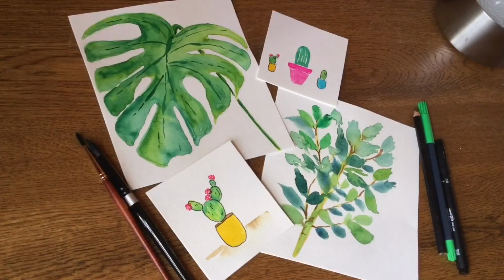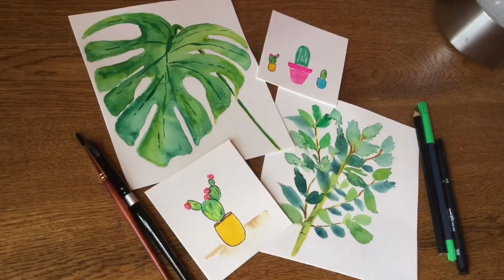Watercolor Botanicals for Beginners 🪴🍃🌿| Skillshare preview 👀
🌟Art supplies from today’s video 🌟🎨
Princeton Neptune brush 8
Art Philosophy watercolors, Tropicals,
Art Philosophy watercolors, Pastels